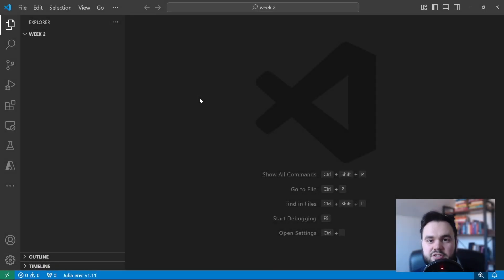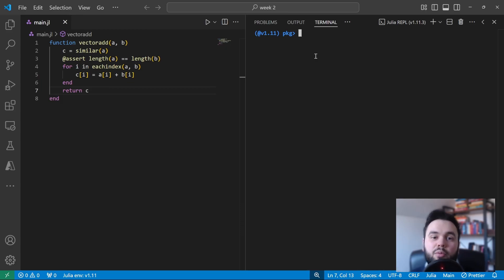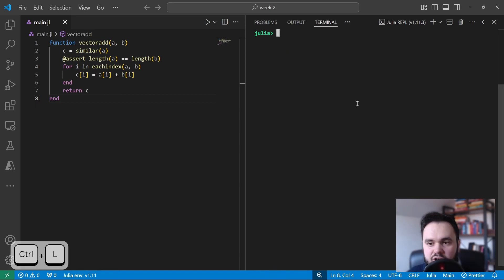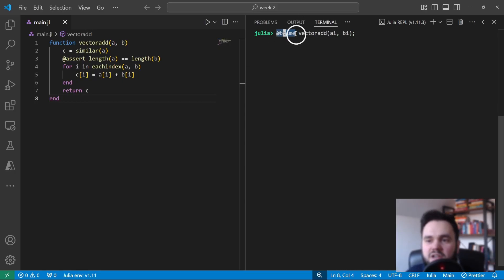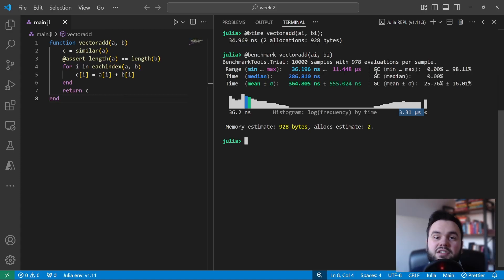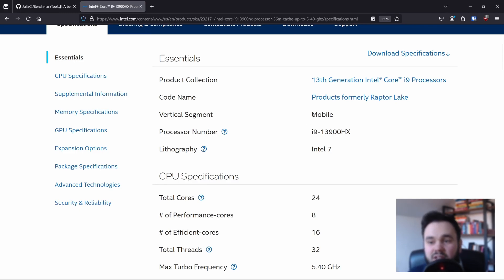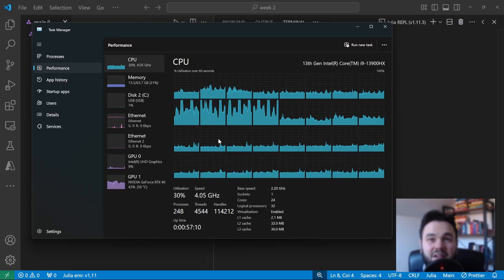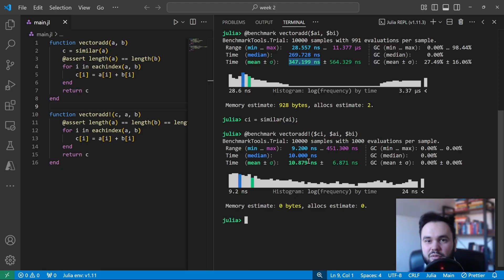08. Benchmarking [HPC in Julia]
In this video we discuss how you can accurately benchmark your code so you can test which parts of your code are slow, and verify that any optimisations you make actually improve the overall performance. We'll learn how to use the BenchmarkTools.jl package and touch on some caveats that you should keep in mind when you are running benchmarks.

This module was designed as an MPAGS (Midlands Physics Alliance Graduate School) module and aimed at postgraduates and early career researchers.